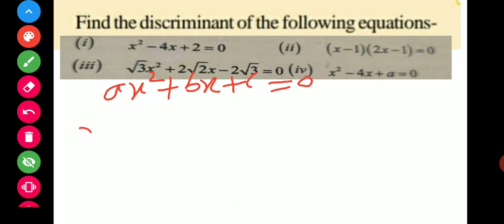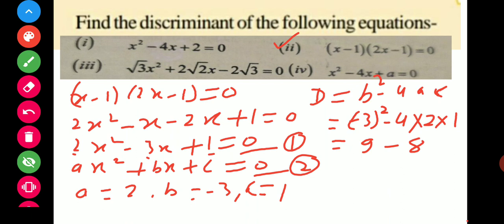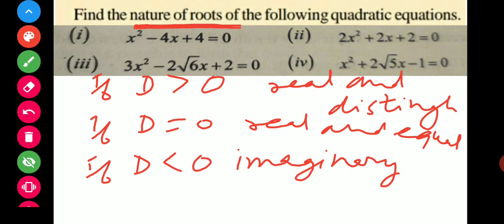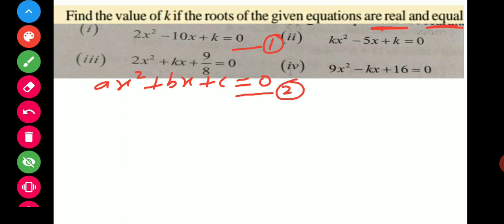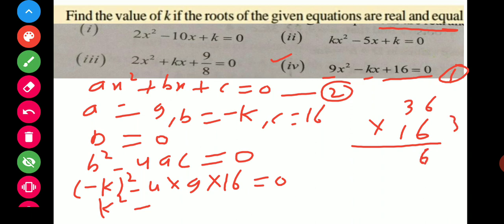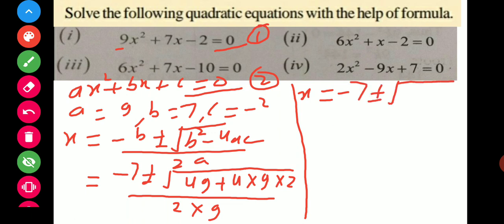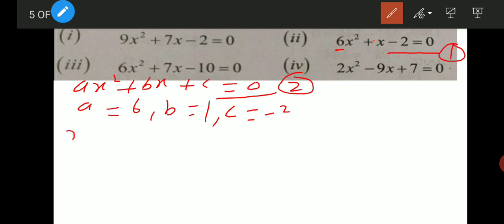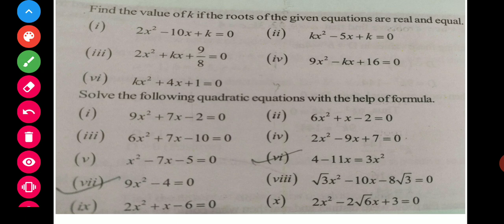Class 10th matths quadratic equation in one variable exercise 4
With the help of this exercise we can find the nature of roots and solution of quadratic equation